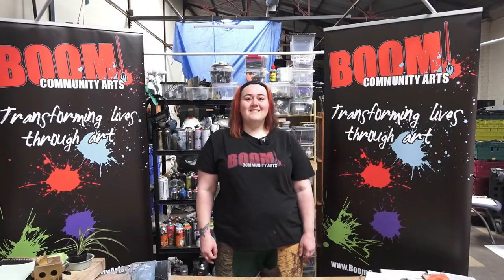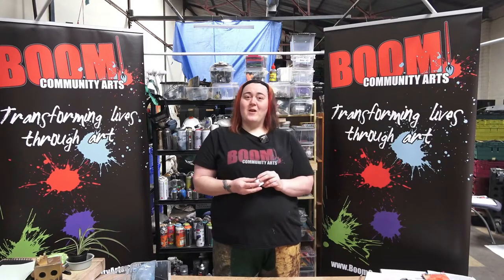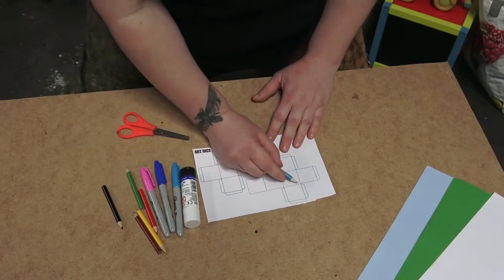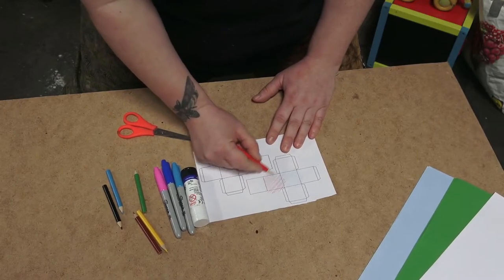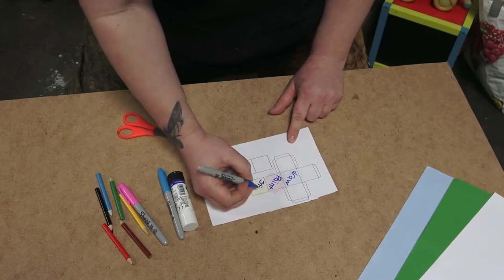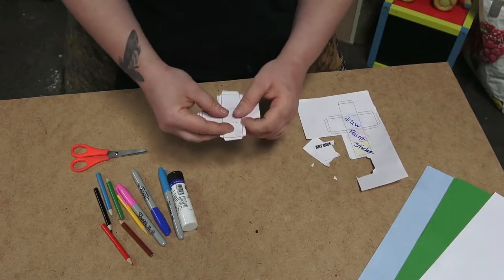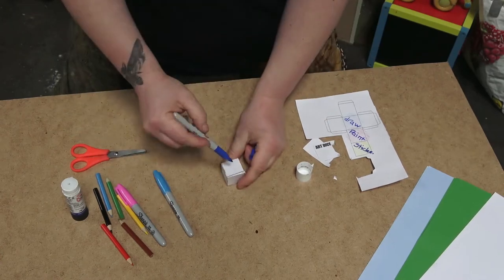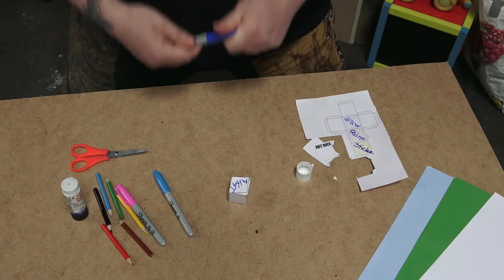Art Dice! BOOM! Community Arts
Hi,
In this video we show you how to make Art Dice.
Art dice are a way to help you get through any artist block or just randomly give you your next  project.

This video is part of our Scribbling on regardless project in the hopes of keeping people being creative amidst the COVID19 lockdown